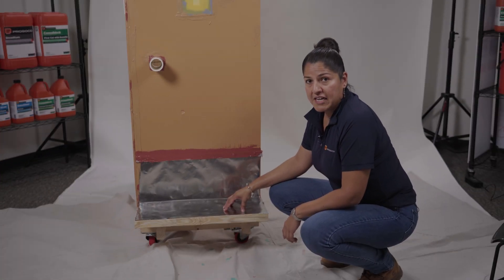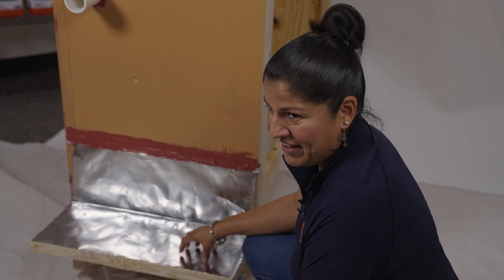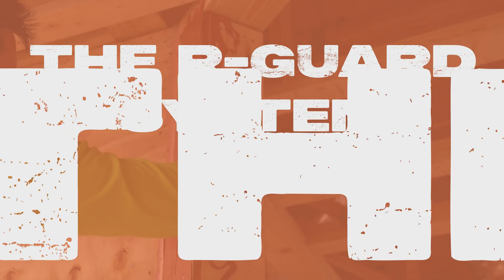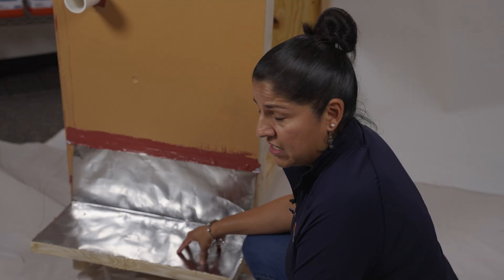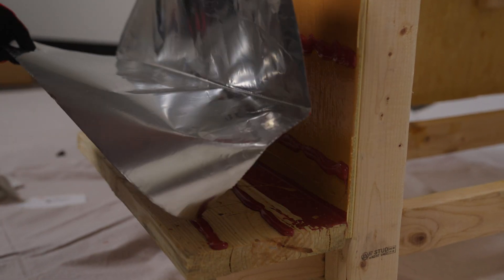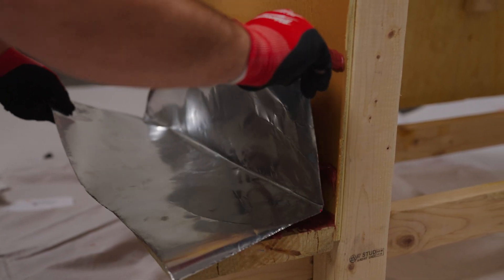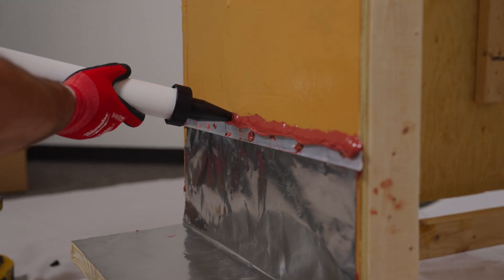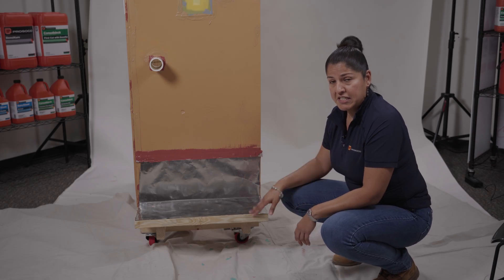The R-Guard System: SS ThruWall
SS ThruWall is a soft, malleable stainless steel material designed to flash shelf angles. In this quick demo, our Building Envelope Technical Specialist Natalie Daleney shows you how this simple installation works.